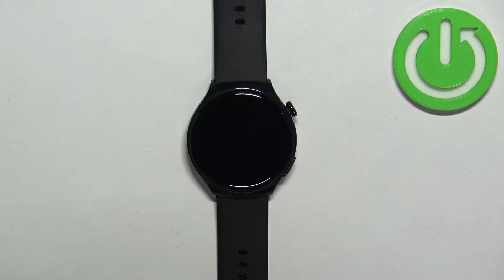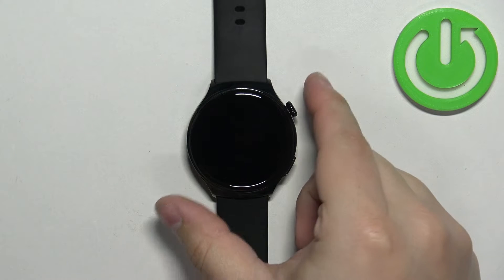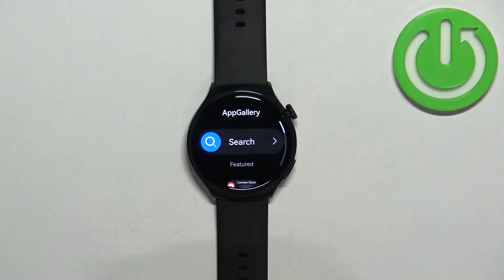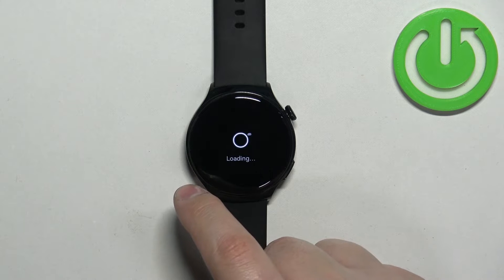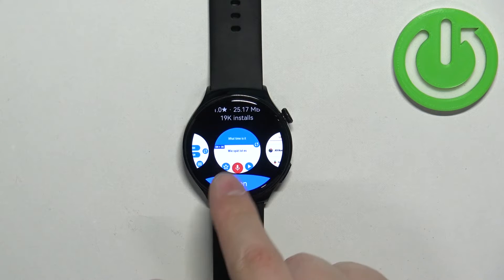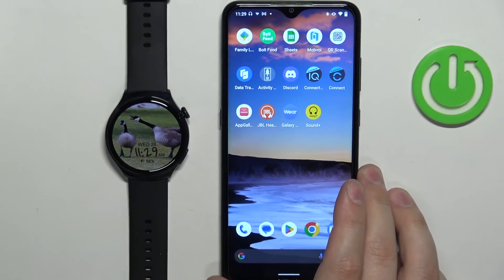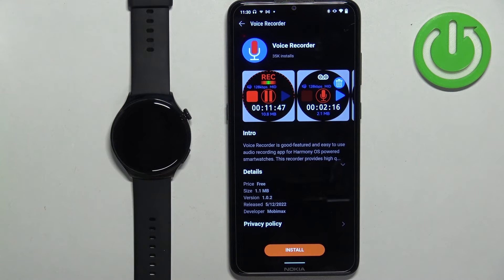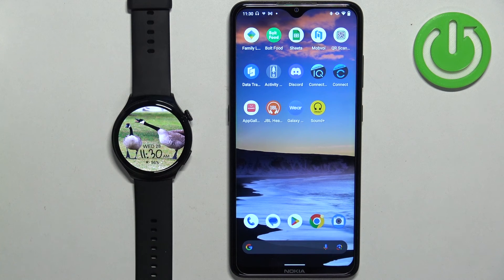How to Install Apps on Huawei Watch 4 Active?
In this tutorial video, we will show you how to install apps on your Huawei Watch 4 Active. Adding new apps to your smartwatch can enhance its functionality and personalize your wearable experience. We will guide you through the step-by-step process of downloading and installing apps directly on your Huawei Watch 4 Active.

How to add applications on Huawei Watch 4 Active?
How to download and install apps on Huawei Watch 4 Active?